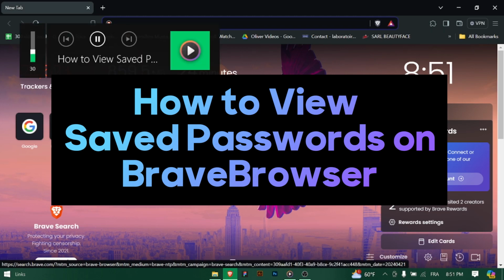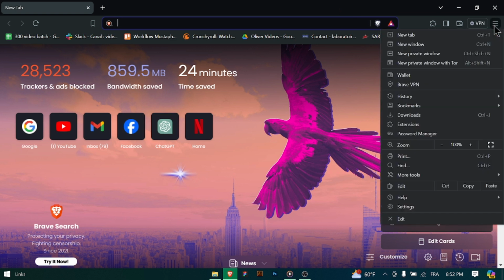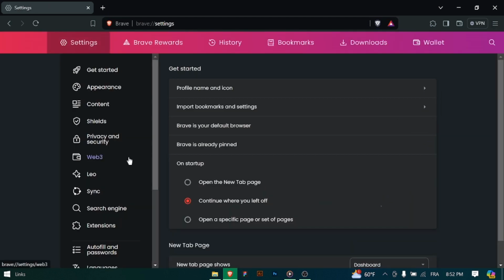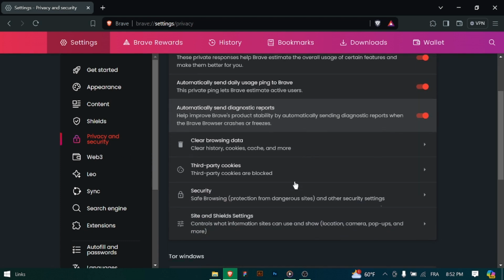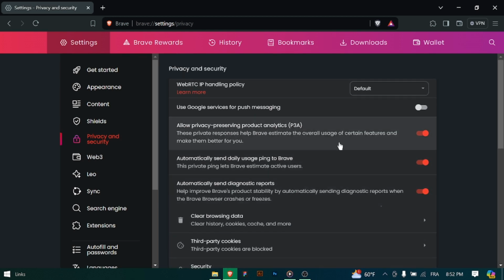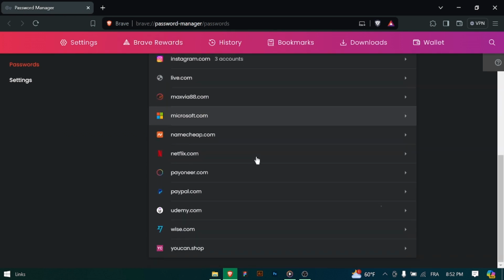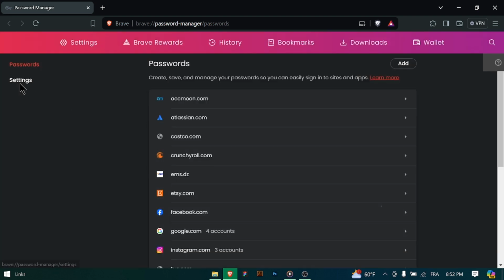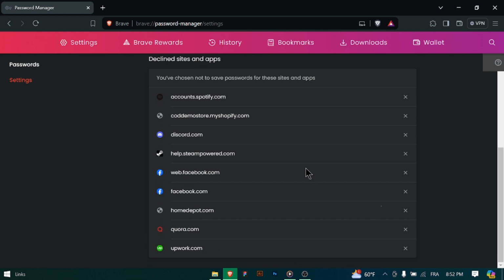How to View Saved Passwords on Brave Browser [easy]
Accessing your saved passwords on Brave Browser is simple and convenient. To view your saved passwords, open Brave Browser on your computer. Click on the menu icon (three vertical dots) located in the top-right corner of the window. From the dropdown menu, select "Settings." In the Settings menu, navigate to the "Privacy and security" section using the sidebar on the left. Scroll down until you find the "Autofill" section. Click on "Passwords." Here, you'll see a list of all your saved passwords. Each entry will display the website URL, your username (if saved), and an option to reveal the password. To view a password, click on the eye icon next to the respective entry and enter your computer's login password or PIN when prompted for authentication. Once authenticated, the password will be revealed. You can now access and manage your saved passwords easily within Brave Browser. Remember to keep your passwords secure and avoid sharing them with others. That's it! You've successfully viewed your saved passwords on Brave Browser, ensuring convenient access while maintaining security.